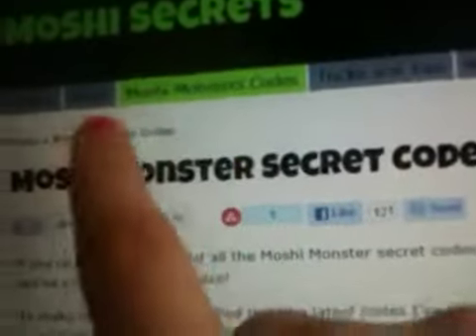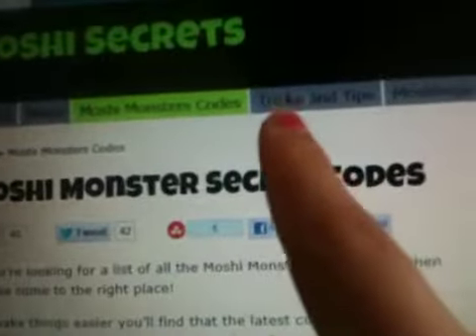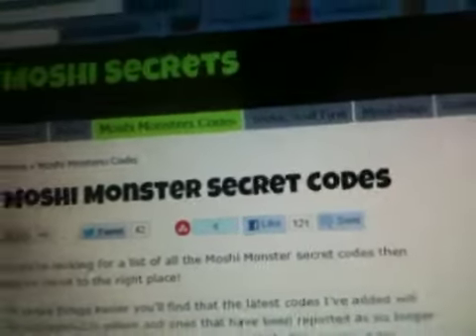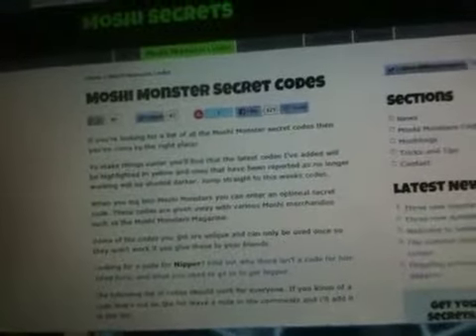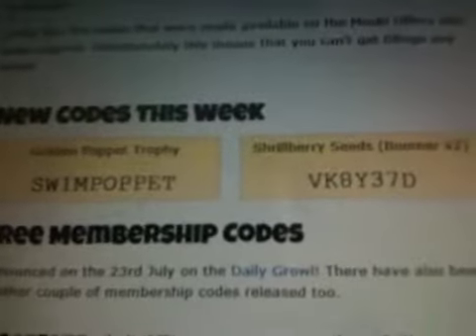Moshi monsters secrets